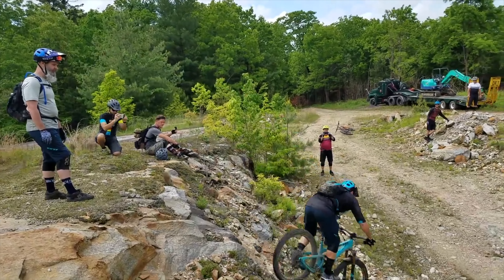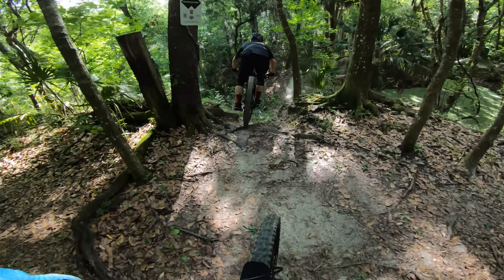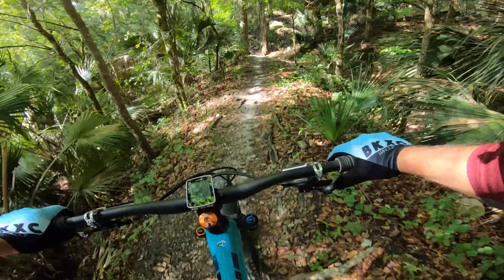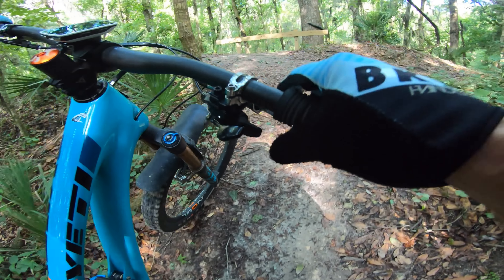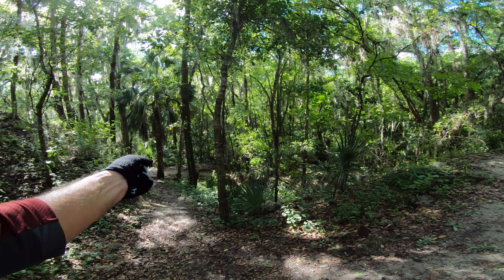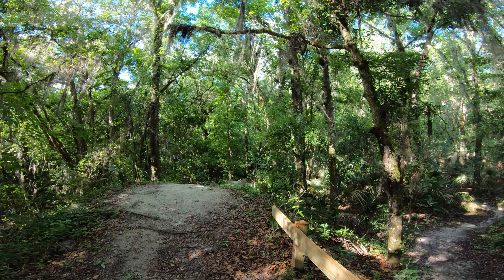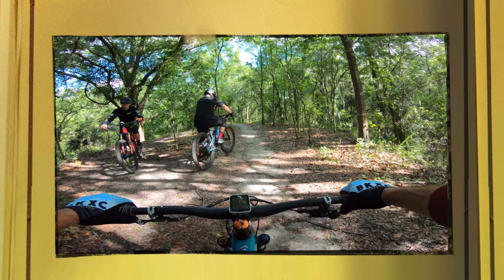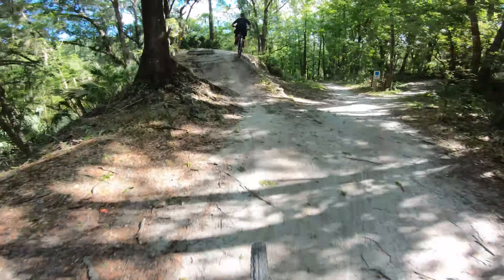Alafia River State Park - Frankenstiars // Mr Tonka Trailforks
I roll around the same trails every weekend, usually with some type of camera.  I figured, why not make some short videos of these trails to share with you.  Maybe these will help you get an idea of a trail before shredding it.  Or maybe these videos will entice you to travel to Alafia for shredding!    Enjoy!!